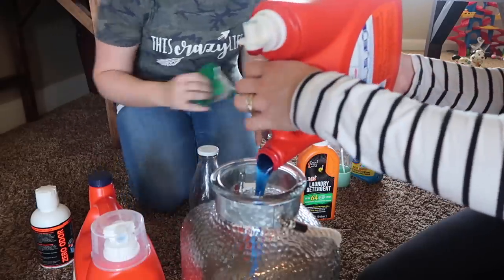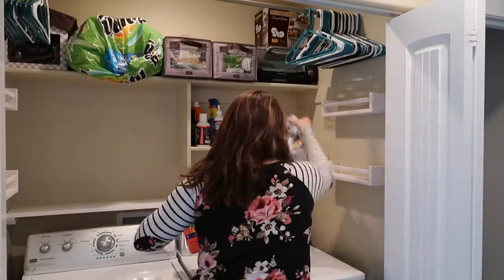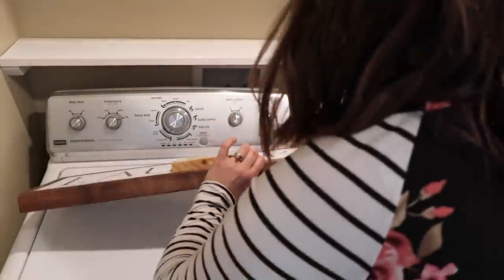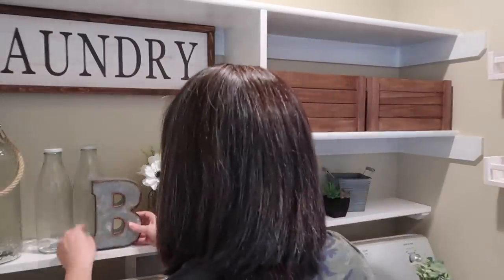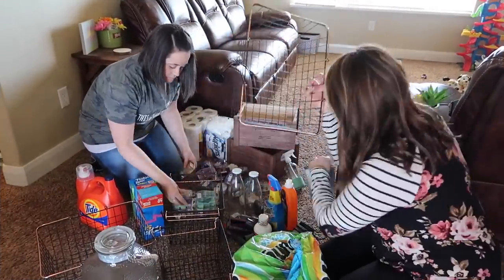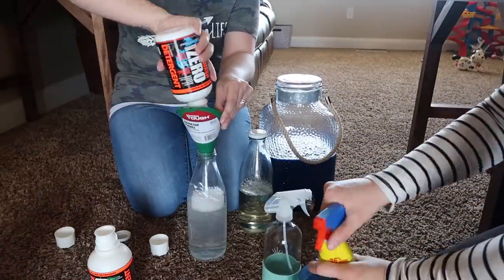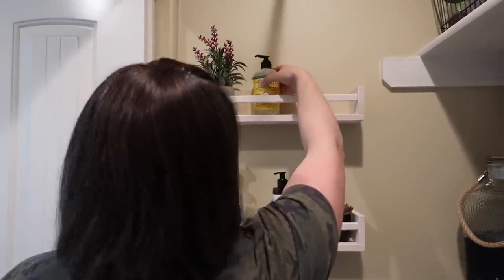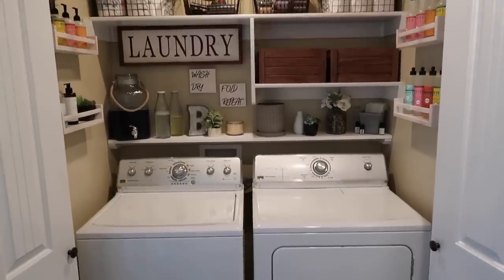SMALL LAUNDRY ROOM MAKEOVER :: CLEAN & ORGANIZE WITH ME 2019 :: CHEAP LAUNDRY ORGANIZATION IDEAS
Hey family!! Welcome to another Laundry Room Makeover video!! Y’all loved my last one so much, I decided to give my friends small laundry closet a huge tranformation & create a space for her that will use her space better as well as make it enjoyable to see. I know lots of you have small laundry closets/spaces in your home, so I hope this gives you lots of affordable organizing & decorating ideas! I hope y’all enjoy this video, and if it inspires you, I would so appreciate if you share it on your socials or with a friend. (tag me if you do!!) Y’all have no idea how much that means to me & how much it helps me too! I hope y'all have an amazing day & be sure to follow me over on Instagram @thiscrazylifevlog if you’re not already so we can connect there too!!

✨Get a FREE Mrs Meyer’s 3-Piece Set, Bubble Up Dish Brush & Walnut Scrubber Sponges

Several of the items I used were in store purchase only…
Walmart - detergent dispenser, wire baskets, greenery, candle
Target - planter (used as trash can), greenery
Hobby Lobby - glass detergent bottles, wooden bins, dryer sheet tin, galvanized letter,
Ikea - small shelfs on the sides (actually spice racks)

Thank You to @heartofthishomedesigns for letting me makeover your laundry closet & share it!

Bubble Up Dish Brush
Bubble Up Sponge Dish
My Dyson V8 Absolute

Use my code “CRAZYLIFEFREE” to get a Bonus Box AND a $20 Gift Card emailed to you after subscribing on your first essential oil recipe box (Subscription can be cancelled anytime)

• My Filming Equipment
• TubeBuddy - I use this for help with SEO (title, tags, analytics)
• VidIQ - I use this for help with SEO (title, tags, analytics)

I am so thankful that I can call YouTube my job, and have the opportunity to work together with companies that I love and that I think y'all would be interested in hearing about. Thanks for your love & support!! All thoughts & opinions are my own.

SMALL LAUNDRY CLOSET MAKEOVER /TRANSFORMATION :: CLEAN & ORGANIZE WITH ME 2019 :: CHEAP LAUNDRY ORGANIZATION IDEAS :: BEFORE & AFTER | This Crazy Life